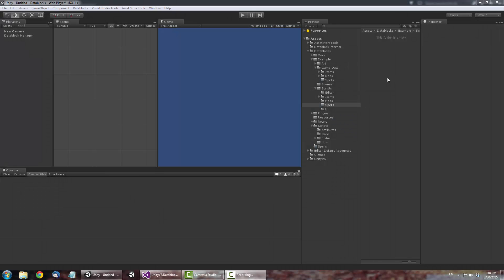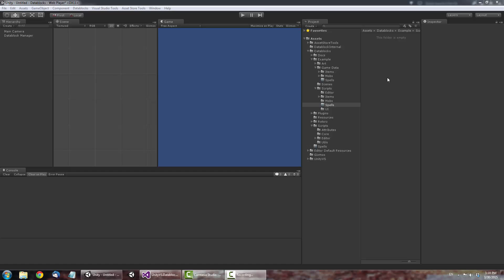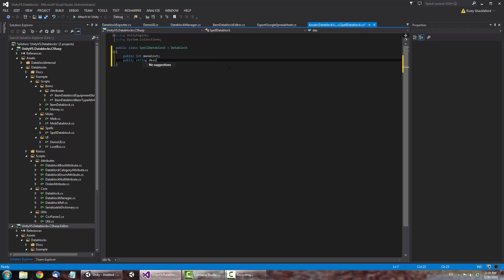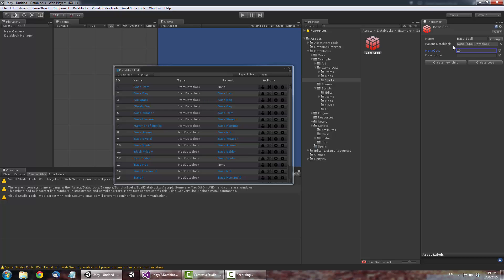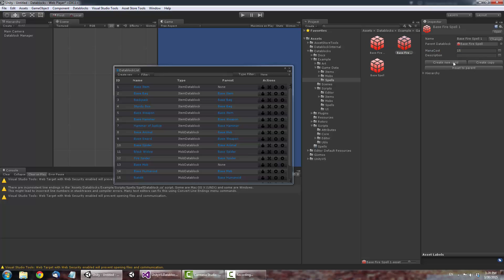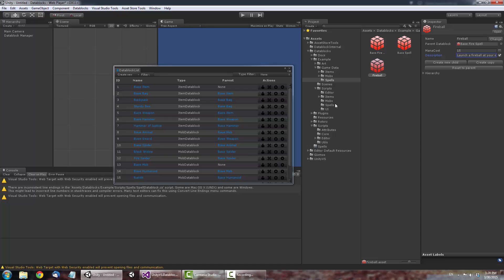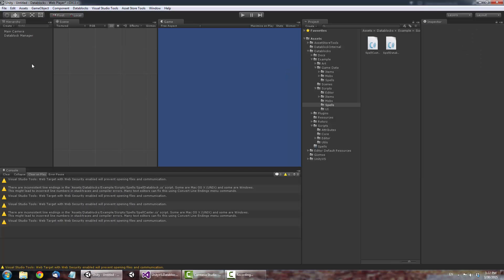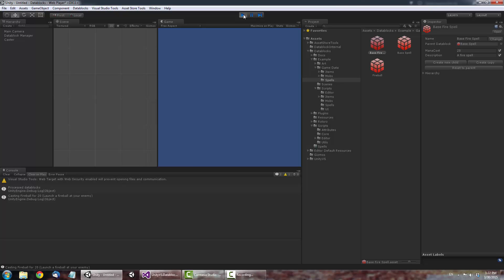Unity Datablocks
Datablocks - Powerful hierarchical game data manager for Unity